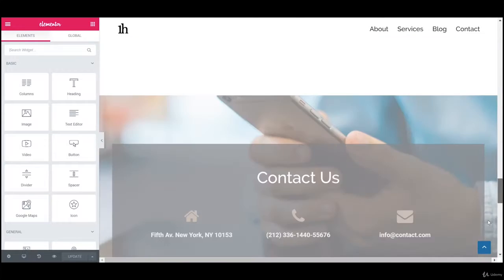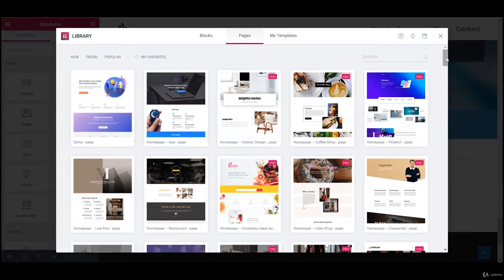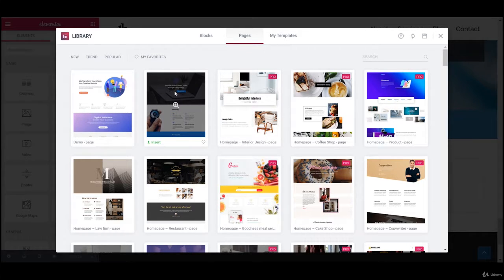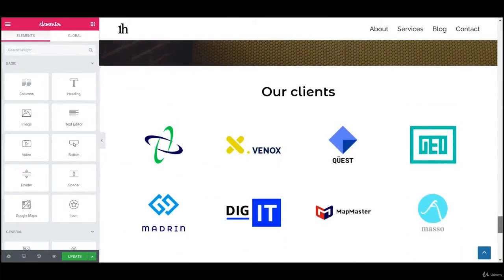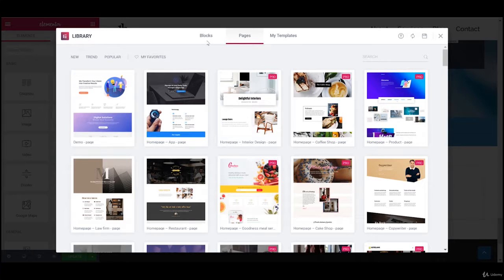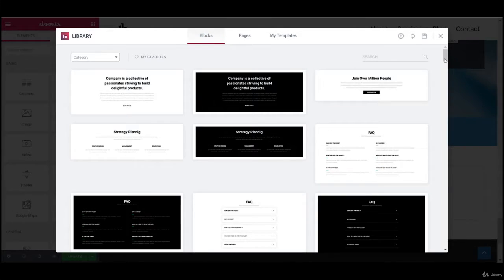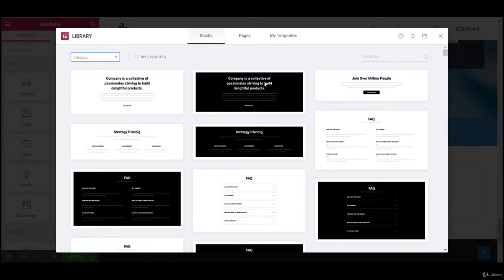installing element themes,blocks and sections (wordpress)